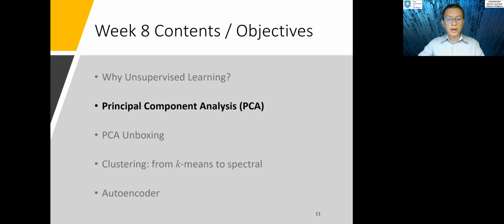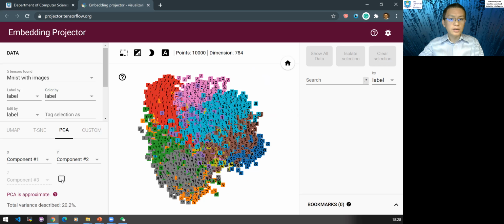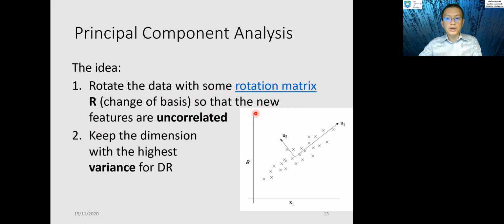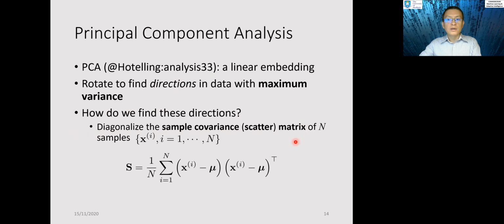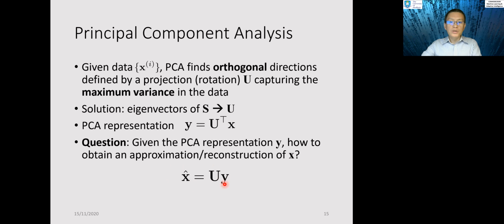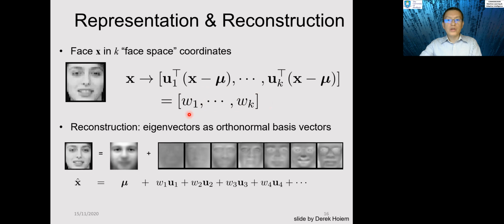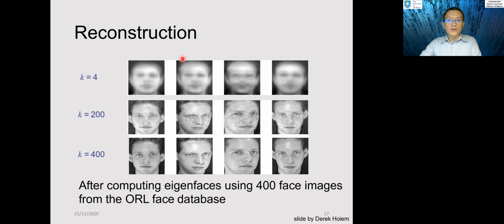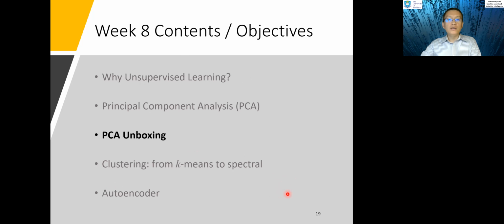MLAI Lecture 8-2: Principal Component Analysis (PCA)